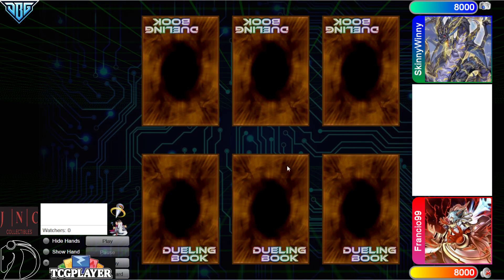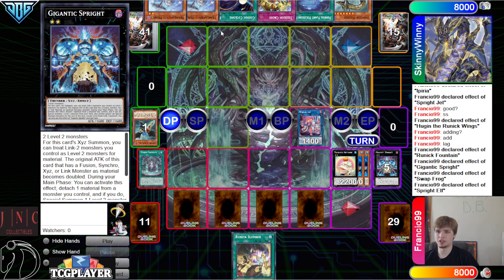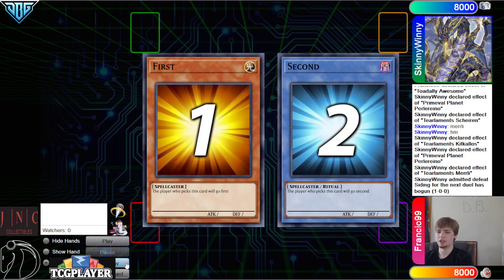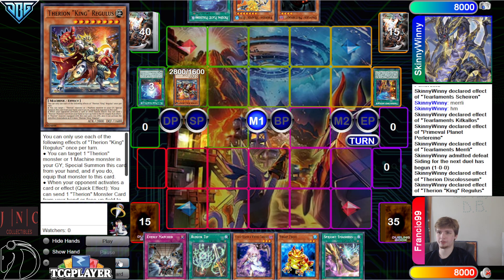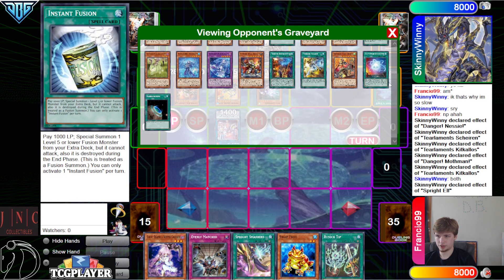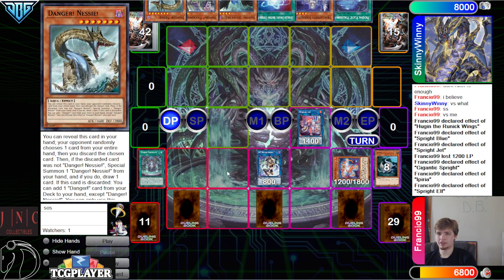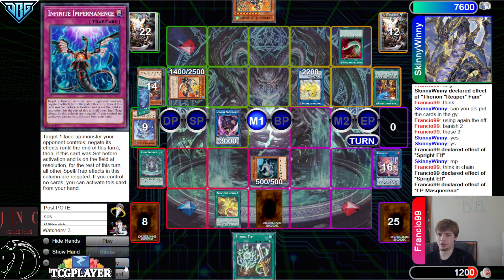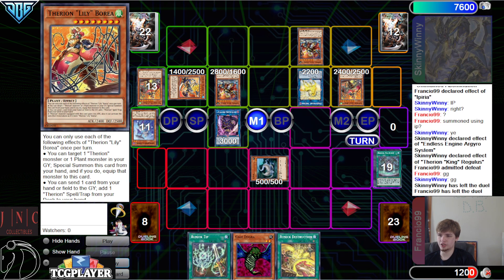Therion Tearlament Vs Runick Spright New Format Yu-Gi-Oh! 2022